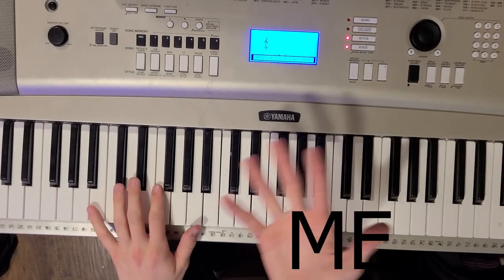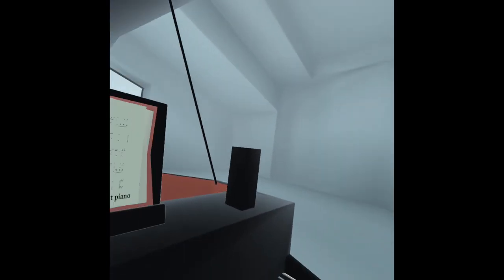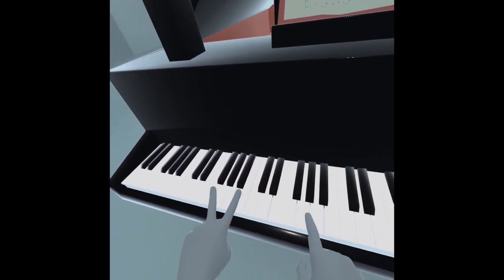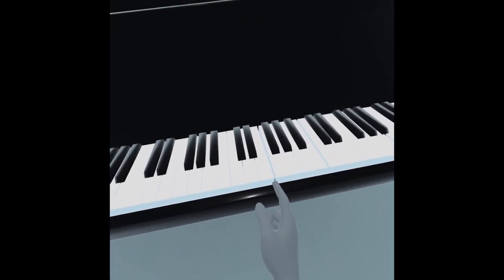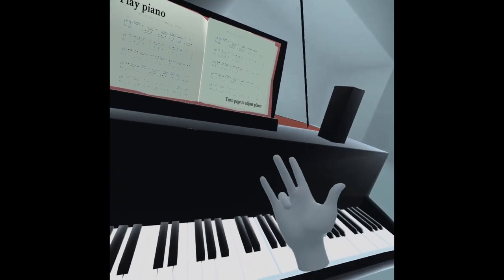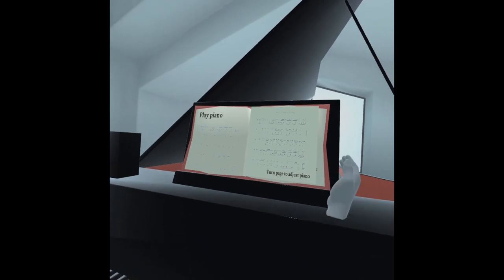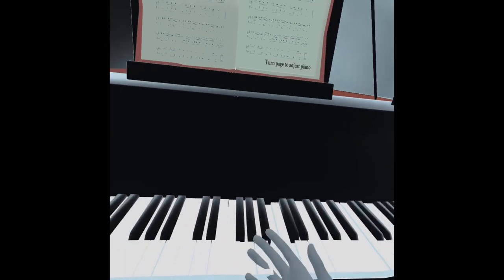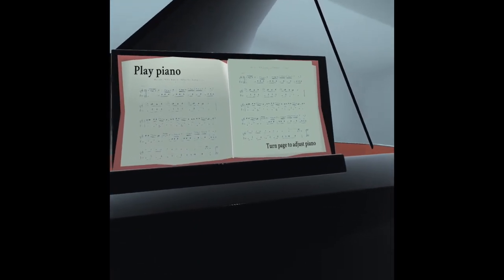VR PIANO TIME, Hand tracking is very DIFFICULT :( big sad.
WOAH GUYS! This was insanely fun, a lot less challenging as the last hand tracking game, but really scary and hard. I tried my best and I didn't do so hot :(

~John